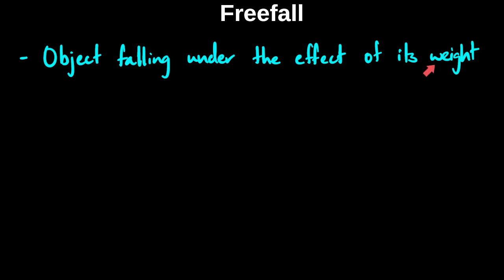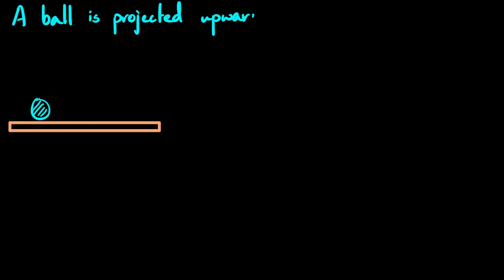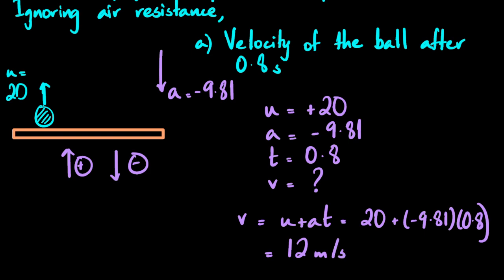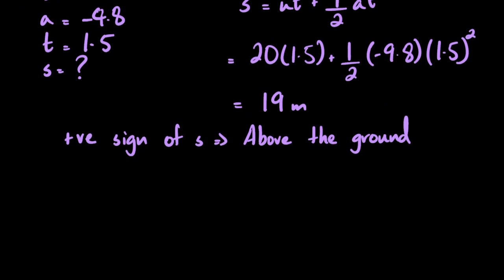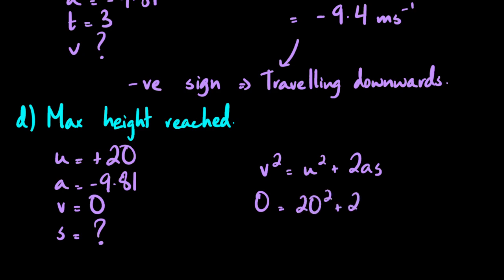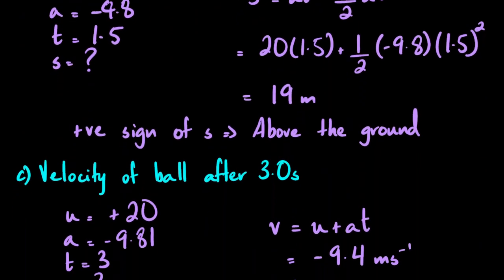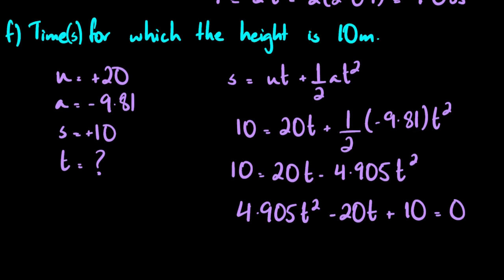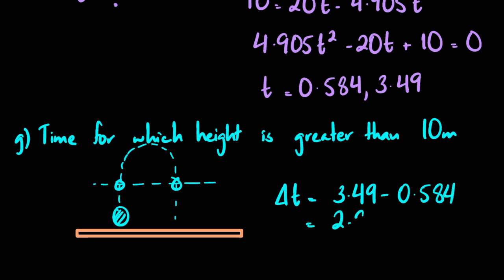Equations of Motion 2 (Freefall) | Kinematics | A Level Physics 9702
Join us as we dive into one of the core concepts of Kinematics, that is Equations of Motion tailored for AS Level Physics students. This video should help you in:

1. Understanding the Relationship Between Displacement, Velocity, and Time: Explore how displacement, velocity, and time are interconnected for moving bodies, providing a foundational understanding of motion dynamics.
2. Calculating Distance Travelled: Learn to use kinematic equations to calculate the distance traveled by a body based on its speed and time, enhancing problem-solving skills in motion analysis.
3. Applying Average Velocity in Uniform Acceleration: Apply the concept of average velocity to determine the displacement of a body experiencing uniform acceleration, facilitating a deeper comprehension of motion under varying conditions.
4. Sketching Velocity-Time Graphs and Identifying Acceleration: Develop the ability to sketch velocity-time graphs and interpret them to identify representations of acceleration, aiding in visualizing motion patterns.
5. Solving for Final Velocity: Master the formula incorporating initial velocity, acceleration, and time to calculate the final velocity of a moving body, enabling precise determination of motion outcomes.

Come along with us as we unravel the mysteries of motion equations, equipping CAIE A Level Physics students with the knowledge and skills needed to excel in their studies and beyond!

If you like what you saw here and Kinematics has started to make a whole lot more sense, head over for access to

1. Bite-sized video lessons
2. Detailed Past Paper walkthrough videos
3. Exam specific Revision Guides and Notes
4. Expert led academic support for whenever you’re stuck
5. Tons of practice worksheets and mocks
6. Past Paper bank
7. An active and global online community, with learners just like yourself